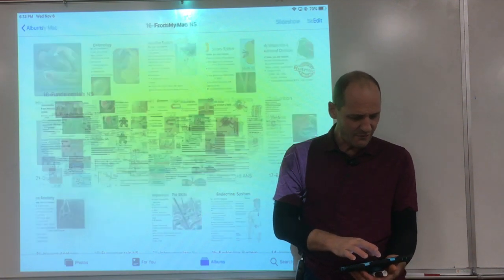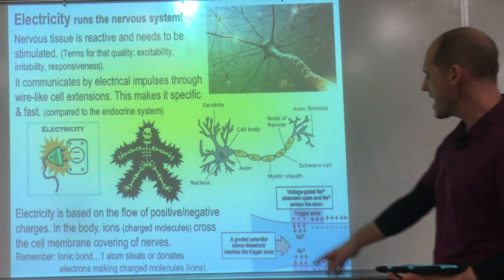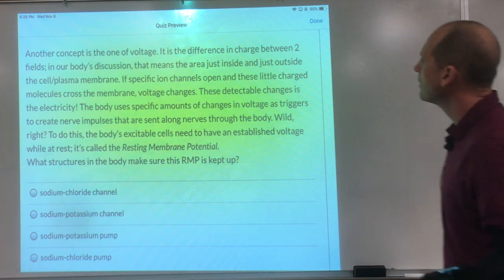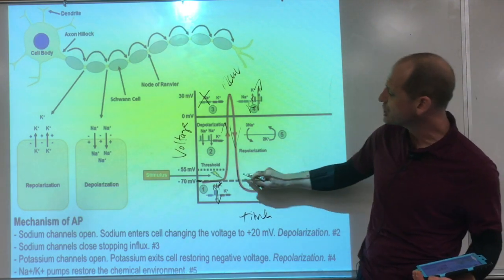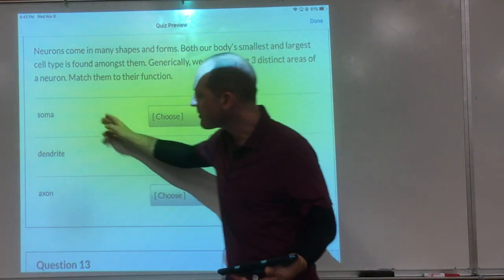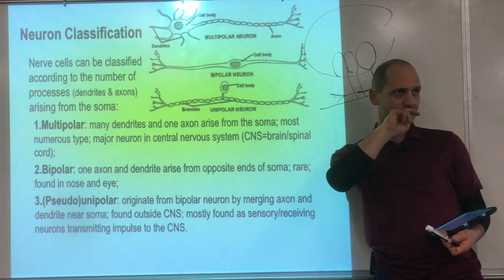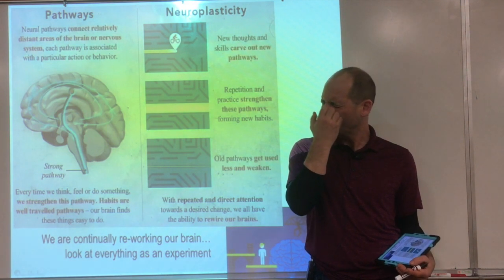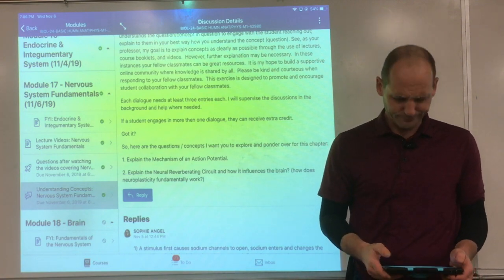Nervous System Fundamentals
This video teaches nervous system fundamentals.